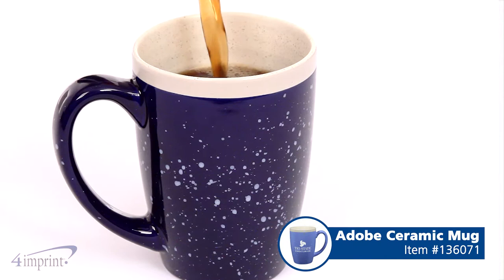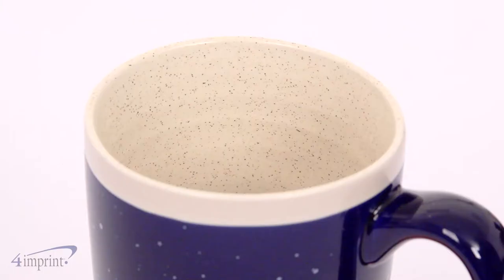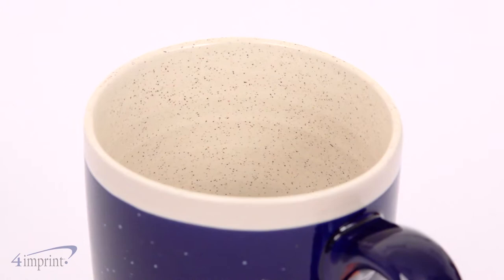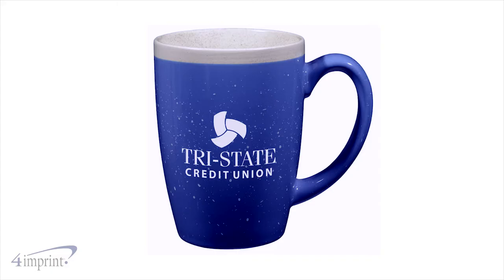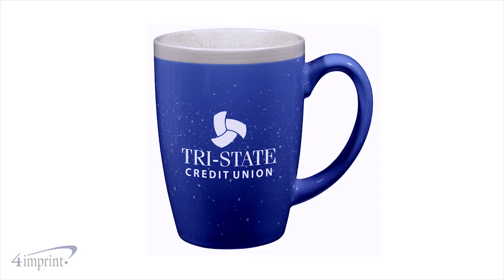Adobe Ceramic Mug - Promotional Products by 4imprint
Invite customers in with a large, steaming cup of coffee or cocoa inside this Adobe Ceramic Mug. The speckled glaze on the exterior of the custom mug creates a one-of-a-kind pottery look. Coupled with the sandstone finish on the interior and lip, the overall look is cozy and natural. The classic bistro shape fits right in at your coffee shop or restaurant. Your one-color imprint wraps around the mug, just like their hands, for a warm welcoming branded look.